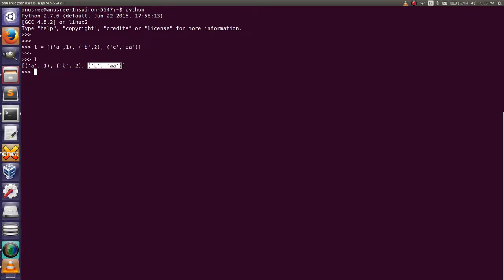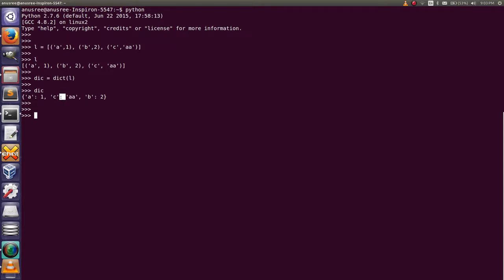Python How to Convert List of Tuples to Dictionary